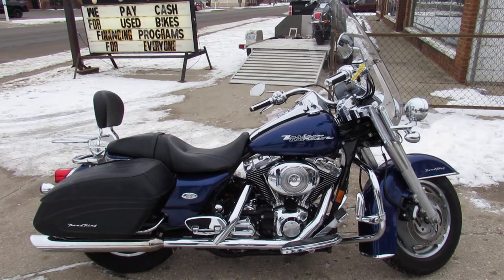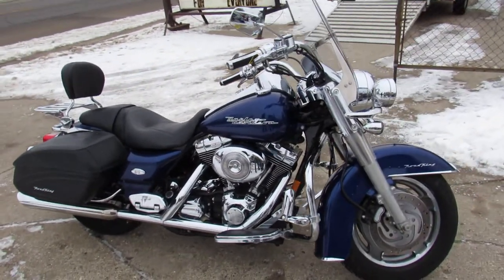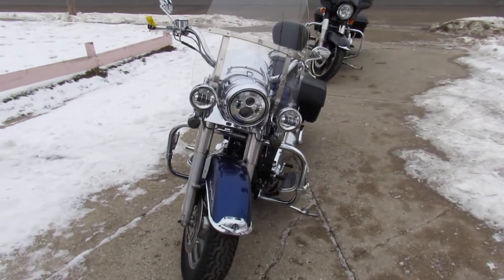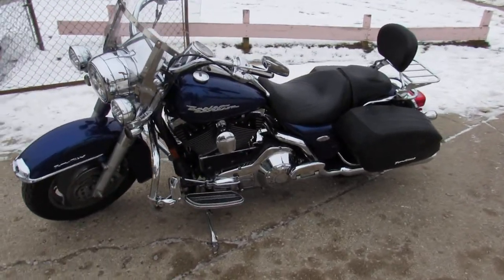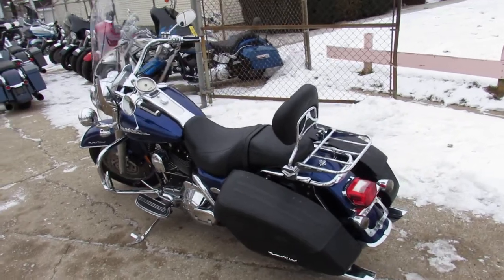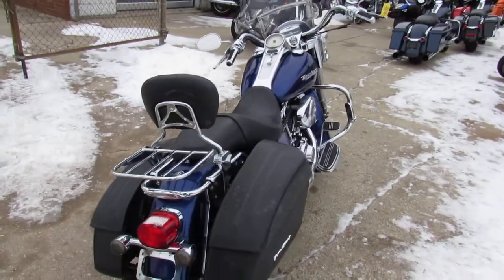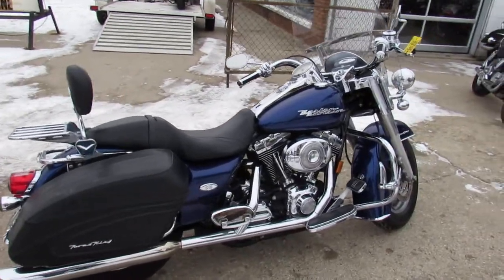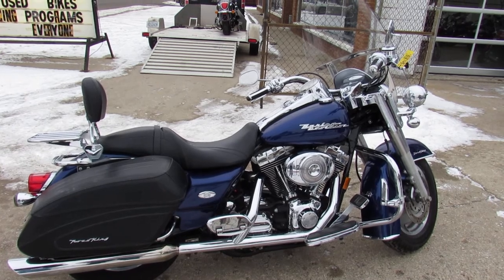2006 HARLEY FLHRSY FOR SALE IN MI U6091